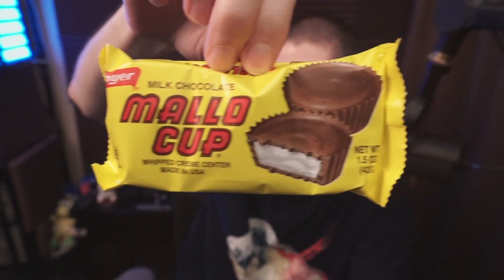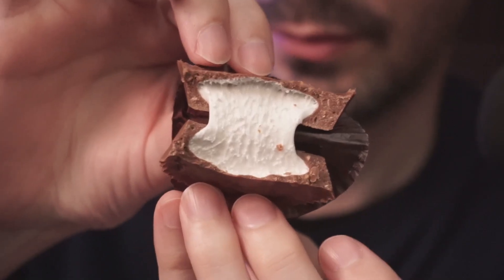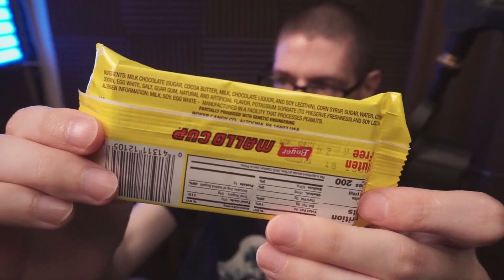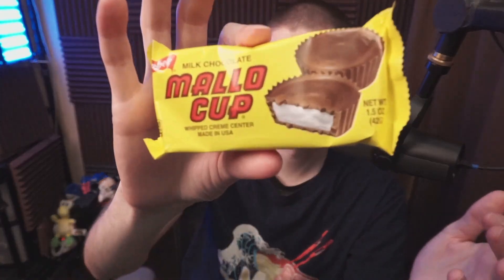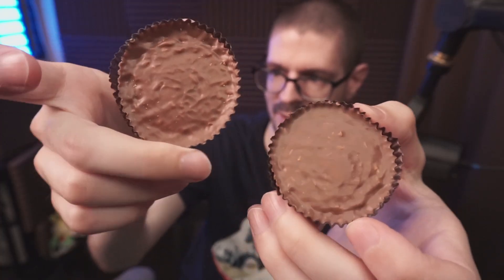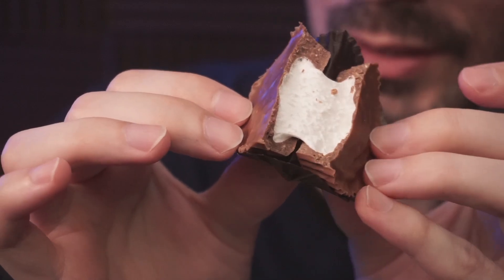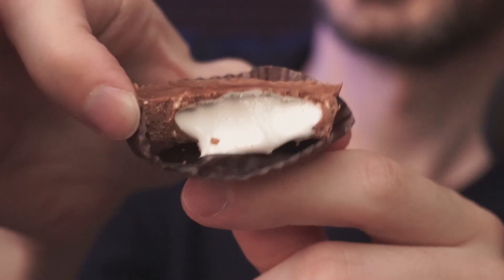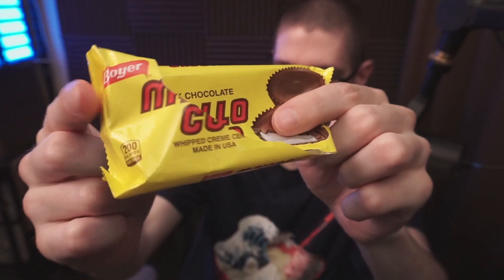Mallo Cup by Boyer Overview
From their product pages:
Often described as decadent, delicious, and full of chocolaty goodness, there are many ways to describe Mallo Cups. Mallo Cups are a favorite among candy connoisseurs everywhere, and for good reason. There are seldom better combinations in candy than gooey marshmallow and chocolate, except for maybe the flawless union of chocolate and peanut butter, which we offer too. The Boyer Mallo Cup is a coconut-laced milk chocolate cup that contains a whipped marshmallow center invented in 1936. It is the first cup candy in America.